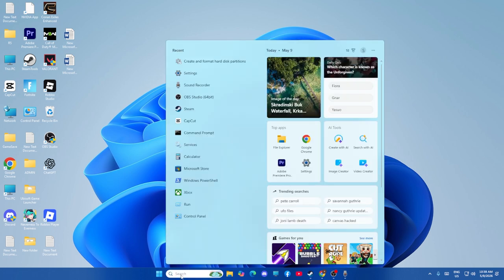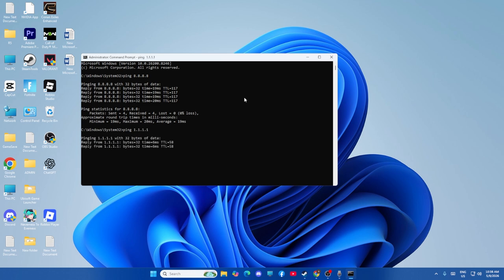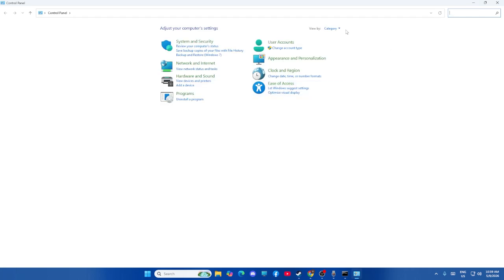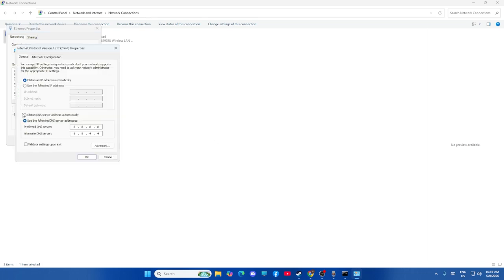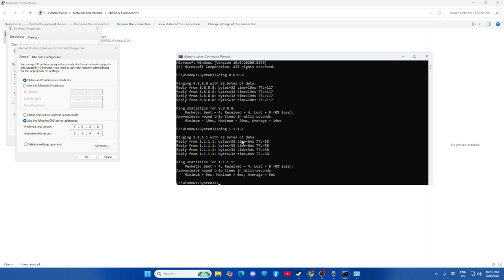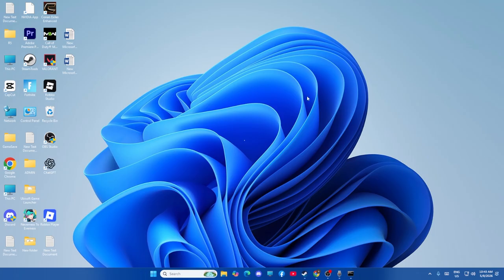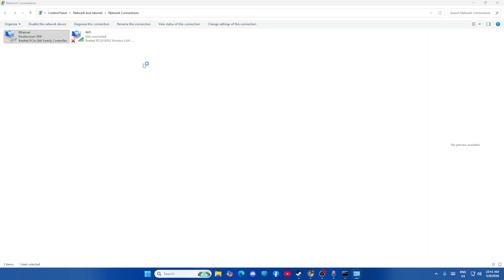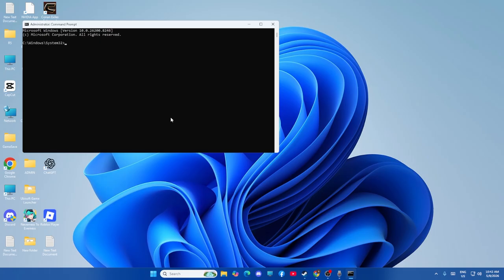How To Fix Slow Internet Speed In Windows 11 (Quick Fix)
Learn how to fix slow internet speed in Windows 11 and boost WiFi performance for faster browsing, gaming, and downloads. This Windows 11 internet troubleshooting guide explains how to reset network settings, update WiFi drivers, change DNS servers, disable background apps, and optimize network speed.